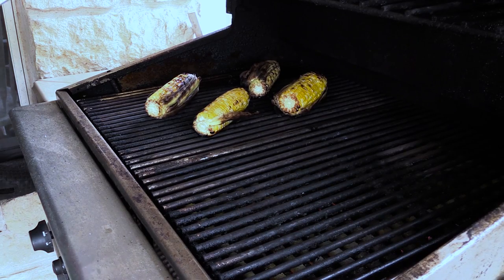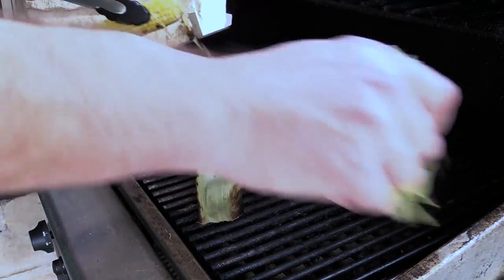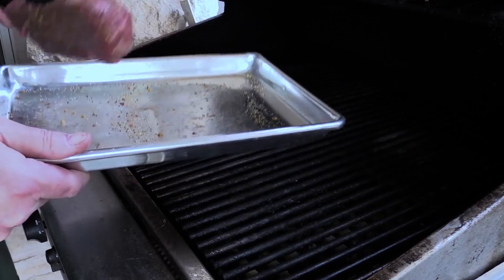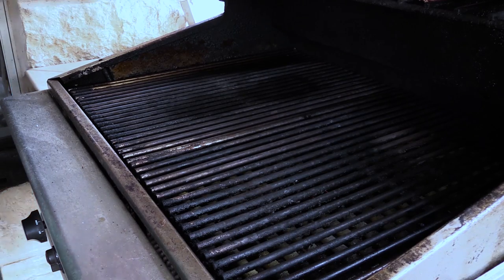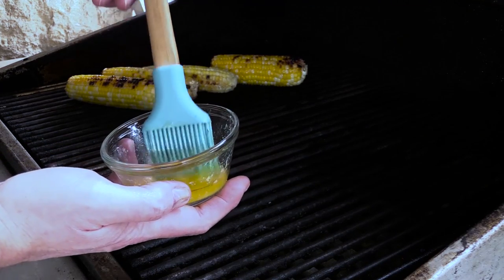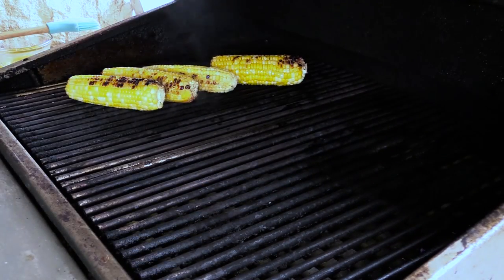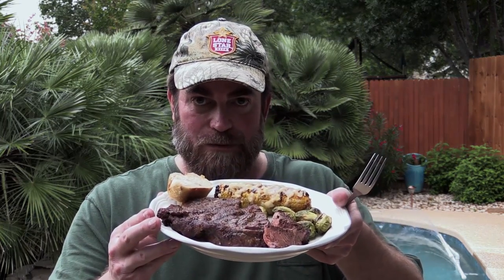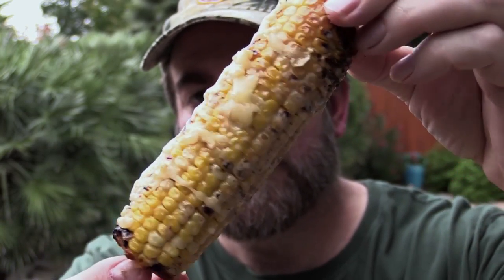Testing a New Audio Setup | Grilled Steak and Corn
Grilled Ribeye and Filet Mignon with grilled Mexican Street Corn. This was a quick video which allowed me to test my new Sennheiser 8060 shotgun mic, Sound Devices 744T video recorder, and also a new intro. Let me know what you think?

Sennheiser 8060 mic used in this video:

Sound devices 744T:

Intro created with After Effects

Music from Audio Blocks